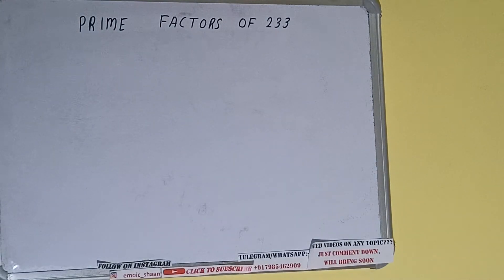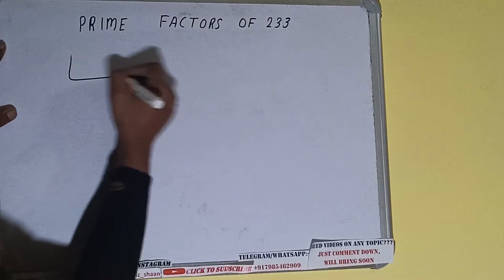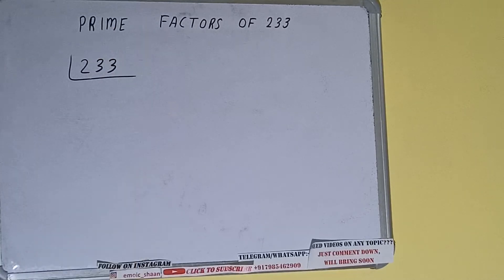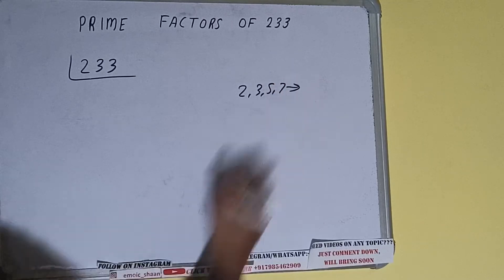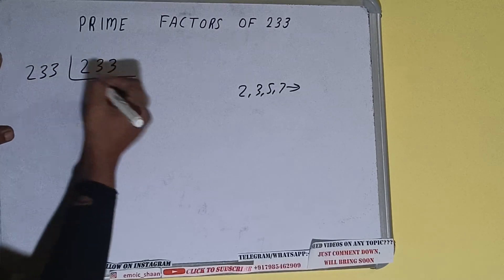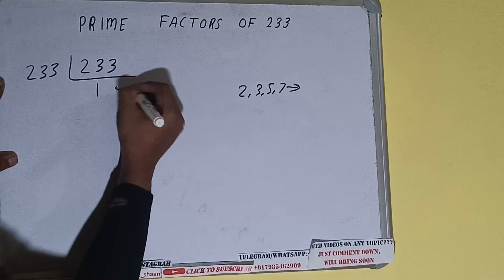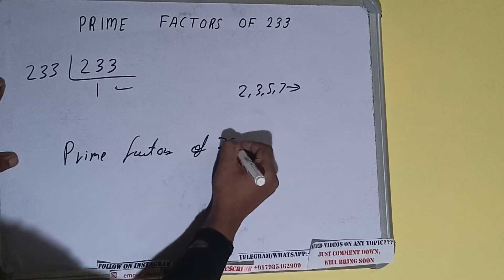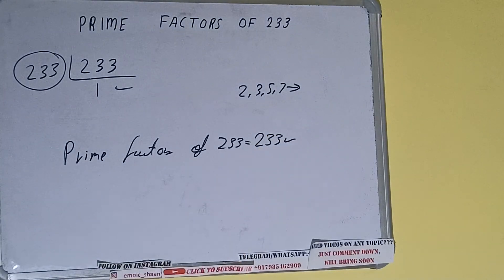PRIME FACTORS OF 233